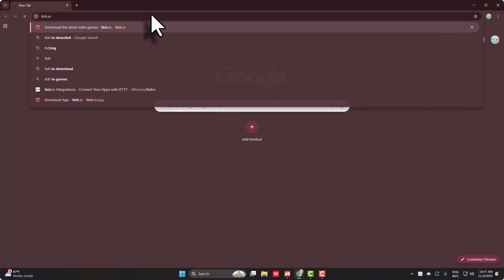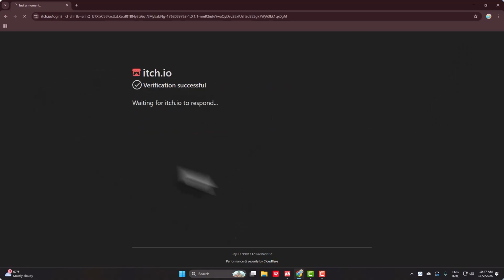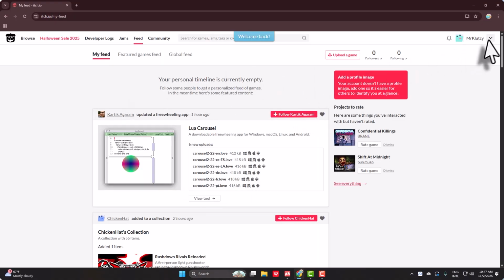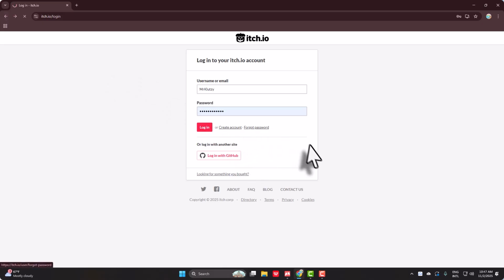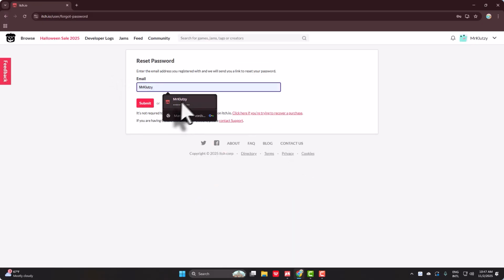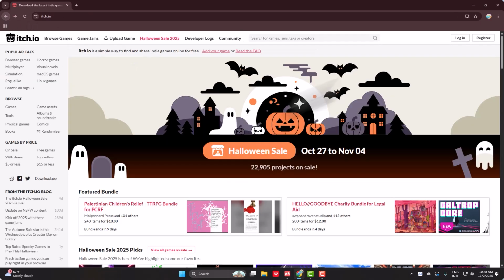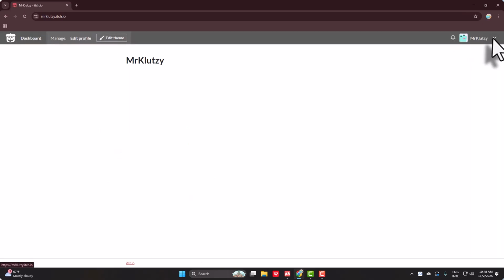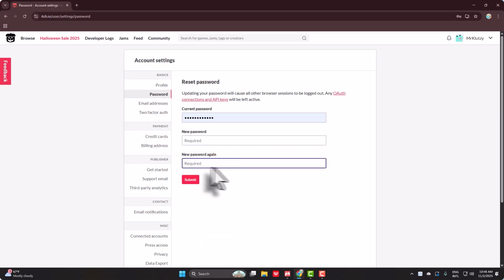How to Reset Your Password on itch.io (Quick & Easy 2026 Guide)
Forgot your itch.io password? 🔑 Don’t worry — this quick and easy 2026 guide shows you exactly how to reset your password on itch.io step by step. Whether you lost access to your indie game account or just want to update your credentials for security, this video walks you through everything clearly.
In this tutorial, you’ll learn:
• How to access the itch.io password reset page
• How to receive and use the reset email link
• What to do if you don’t get the password reset email
• How to change your password after logging in
• Security tips to protect your itch.io account
This guide is perfect for searches like “itch.io forgot password,” “itch.io reset password not working,” and “how to recover itch.io account.”
✅ Follow each step carefully to regain access to your account in minutes!